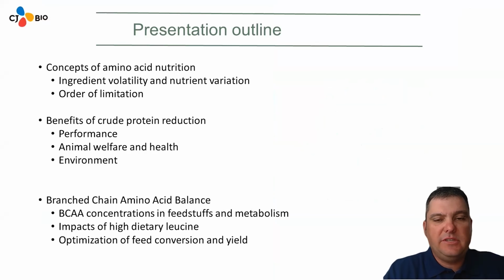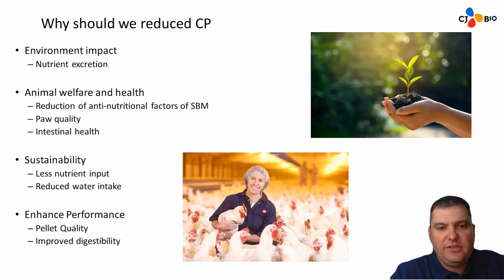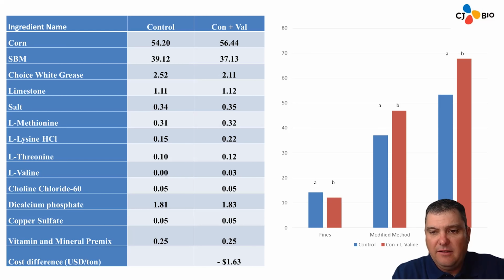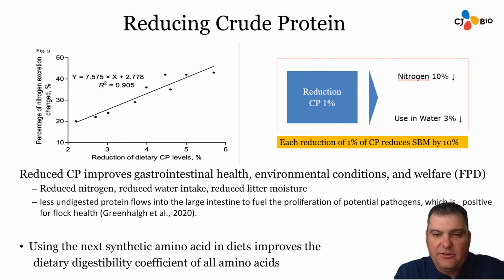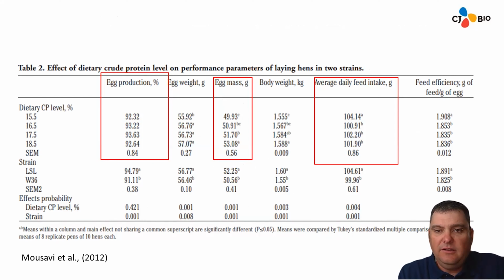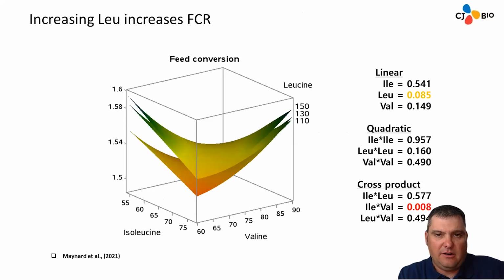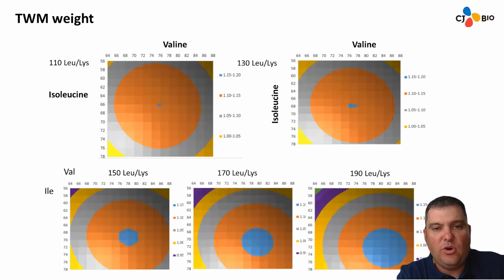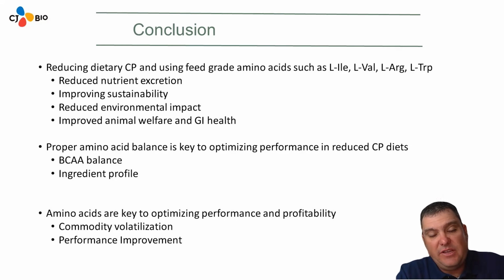2022 1st CJ ANH webinar_Dr. Jason Lee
CJ BIO Animal Nutrition & Health held the first online webinar in the title of "Eco-Balanced Feed for the Future".
We are sharing the video for those who missed the webinar, third speaker Dr. Lee, utilizing synthetic amino acids to reduce dietary crude protein and balance branched-chain amino acids.